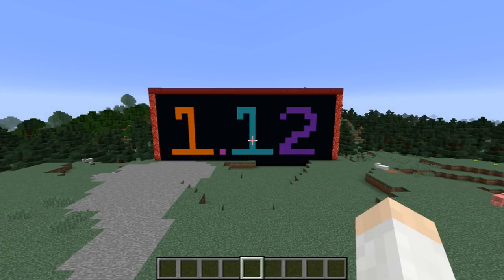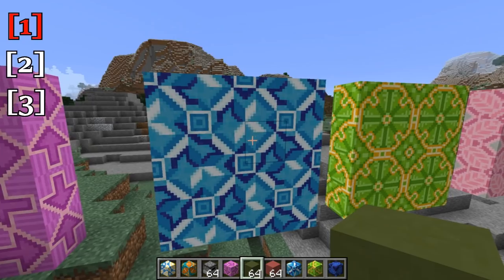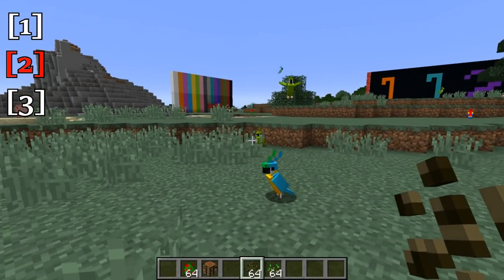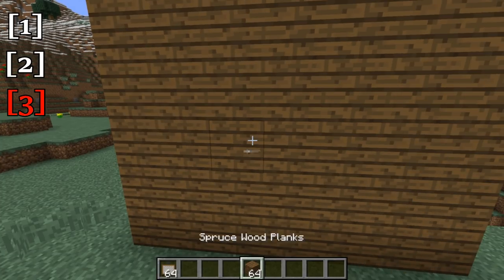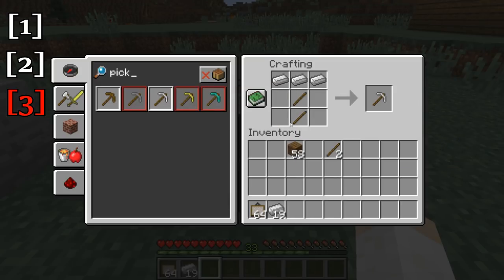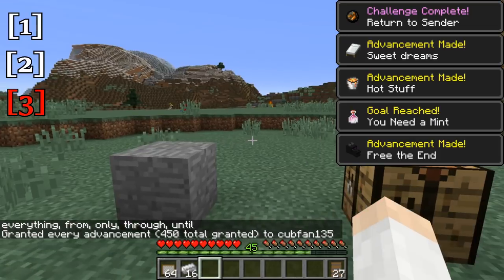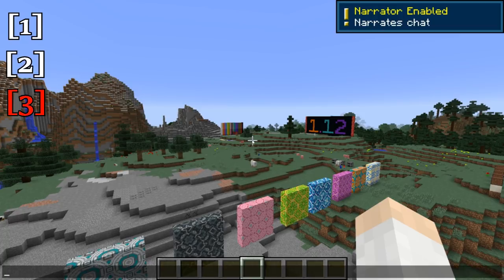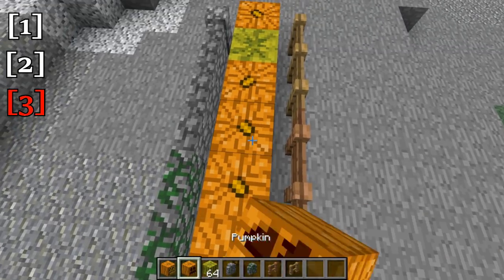Minecraft 1.12: The Ultimate Survival Guide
Minecraft 1.12 is here! Today we go over all the survival changes to Minecraft 1.12, 'The World of Color' Update. New Blocks: 0:45 | New mobs:  4:15 | Misc: 6:06 |

Minecraft 1.12 introduces many new blocks including Concrete Powder, Concrete Blocks, Glazed Terracotta, new colored beds and a new Parrot mob! There are also huge changes to survival in the form of Advancement and the Recipe Book.